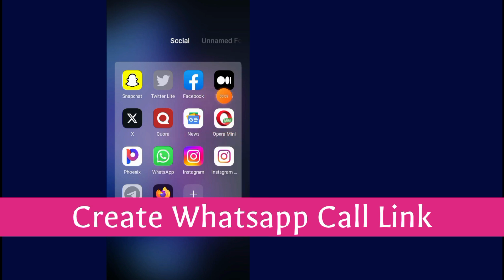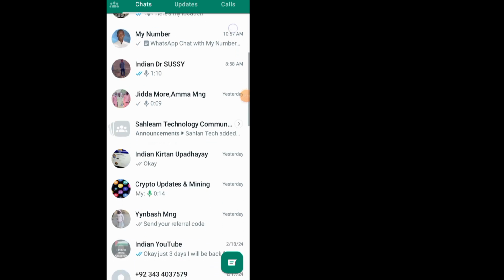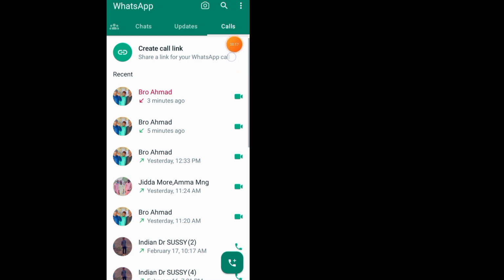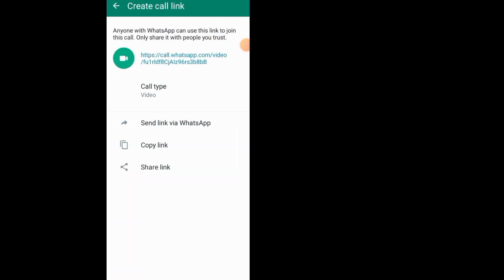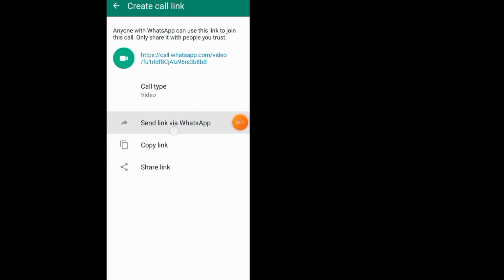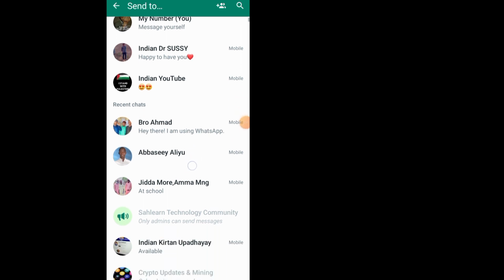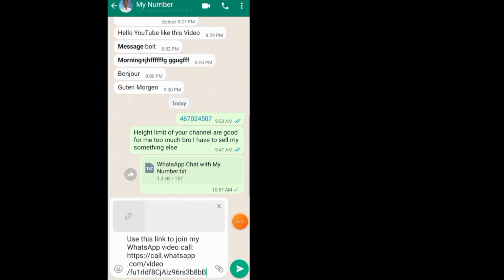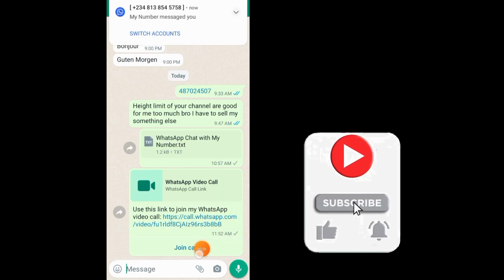How To Create Whatsapp Call Link - Full Guide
Learn How To create call link whatsapp 2024 in a few simple steps. If you are looking for a video about how to how to use create call link on Whatsapp here it is! In this video I will show you what is create call link on whatsapp,. Be sure to watch the video to the very end. You will learn whatsapp create call link.